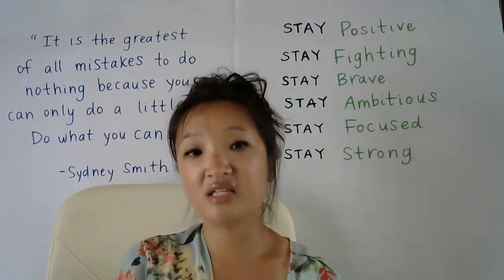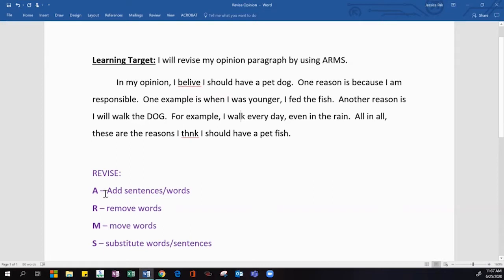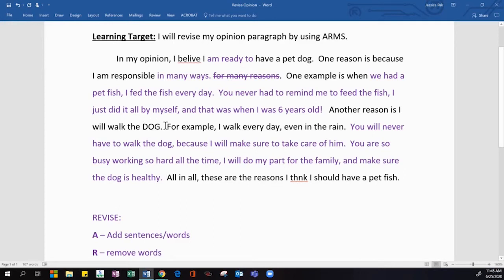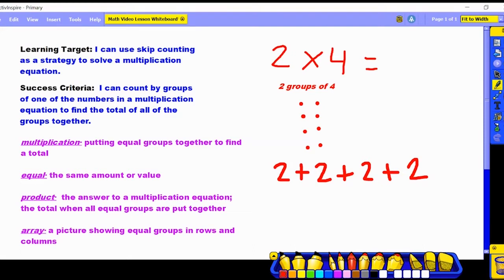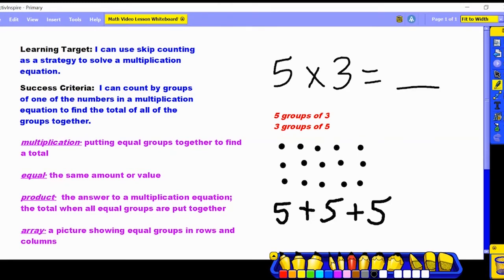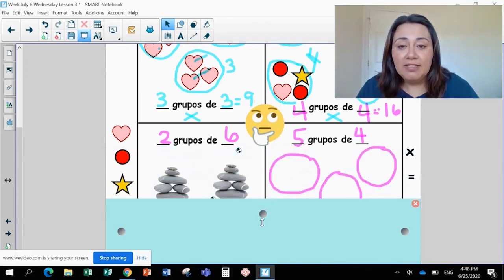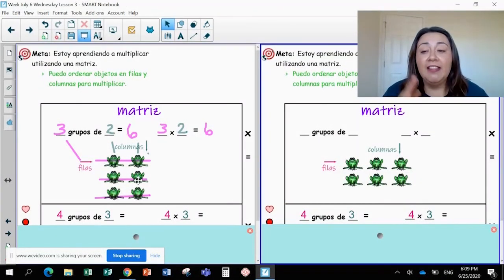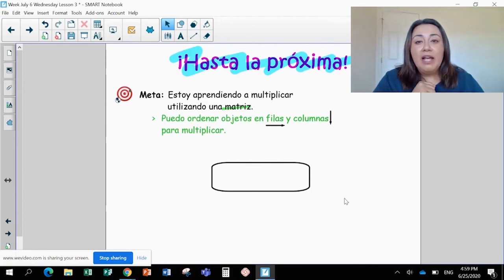Summer Learning July 8 Third Grade